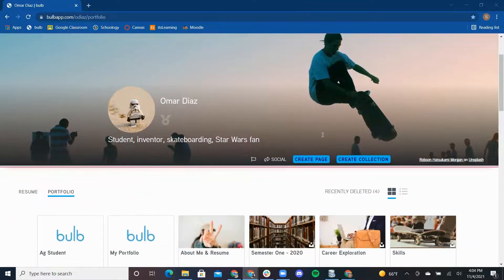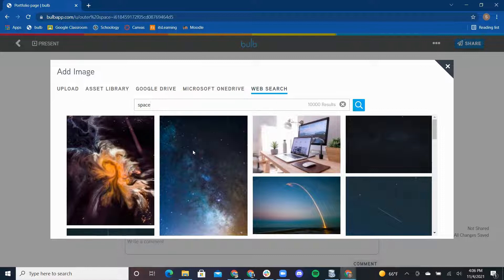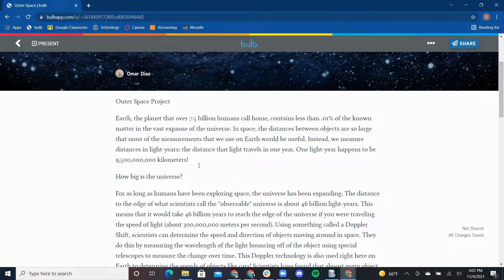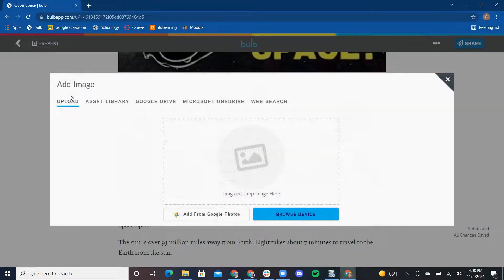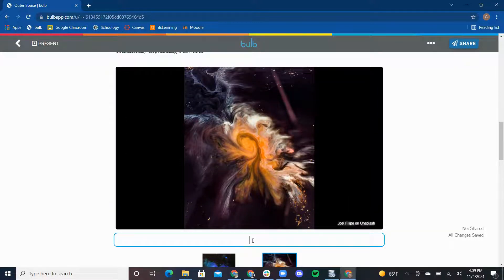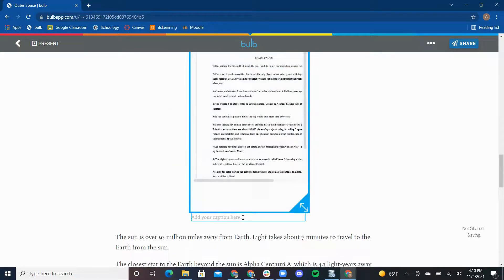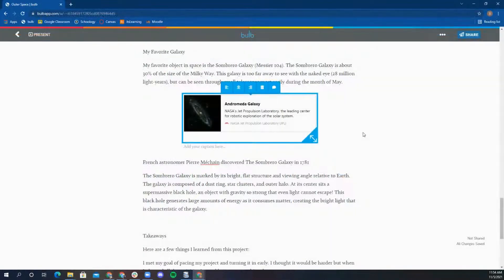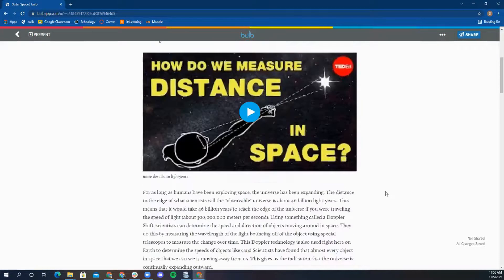Create and Edit a Page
Learn how quick and easy it is to create and edits pages in your bulb digital portfolio.